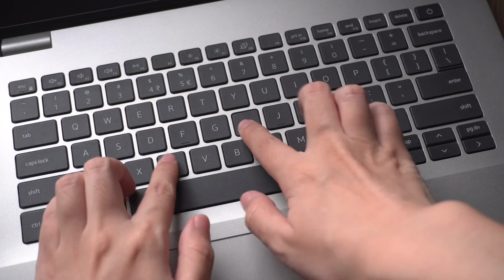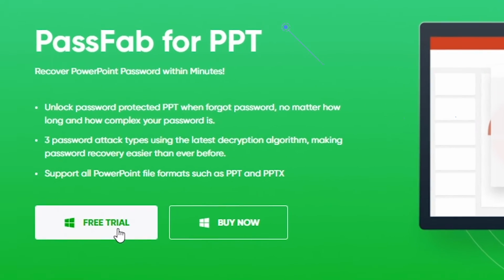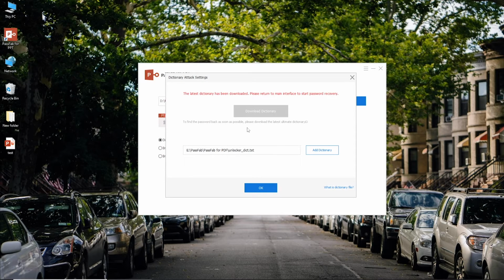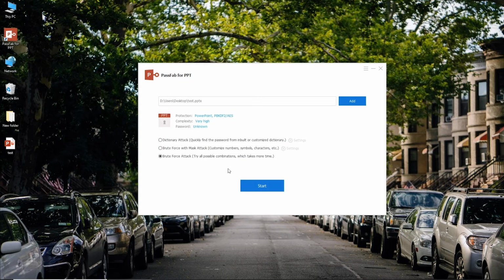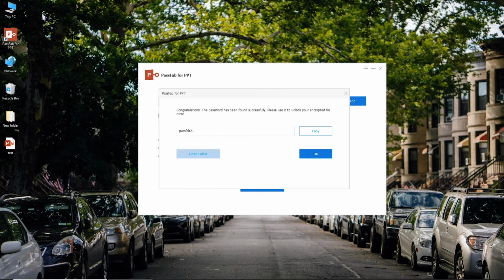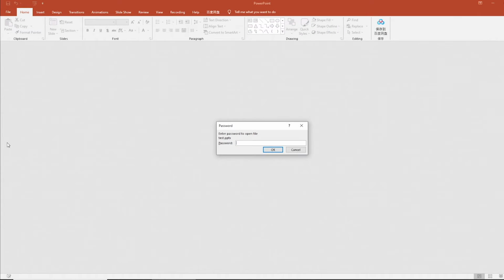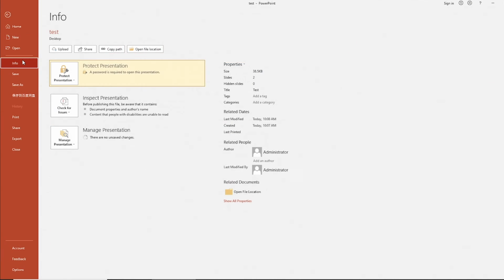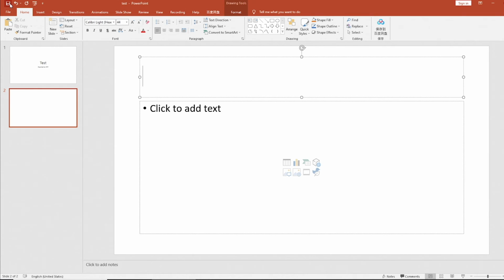2022 How to Remove Password from PowerPoint | PPT Password Remover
Being locked out of your presentation? Forgot your PowerPoint password? How to remove password from PowerPoint? Check this video and try PassFab for PPT

⏰Timestamps:
00:00 Intro
00:24 Recover PowerPoint password with PassFab for PPT
01:33 Remove password from PowerPoint

📄Related Article:
3 Solutions to Remove Password from PowerPoint

📖Related Guide:
How to Use PassFab for PPT

[2022] How to Recover Word Document without Password？

⚠IMPORTANT NOTICE:
2. PassFab for Word is only designed to help individual users who forgot their password, commercial use is not permitted.
3. This tool is unable to obtain access to credentials, compromise personal data or cause serious harm to others. Do not try to violate YouTube community guidelines.

Social Media